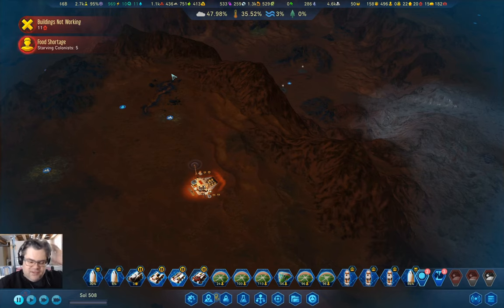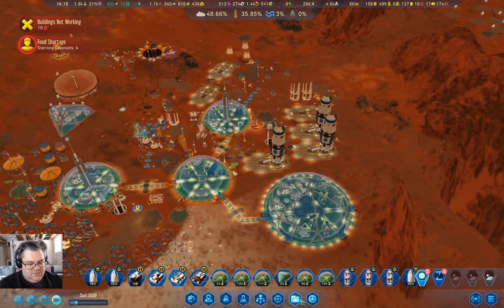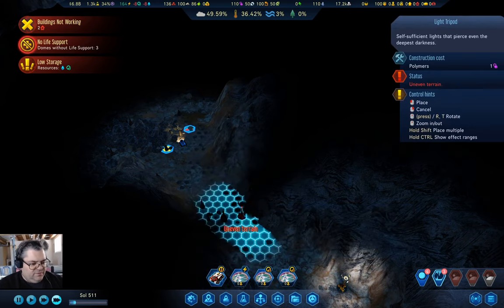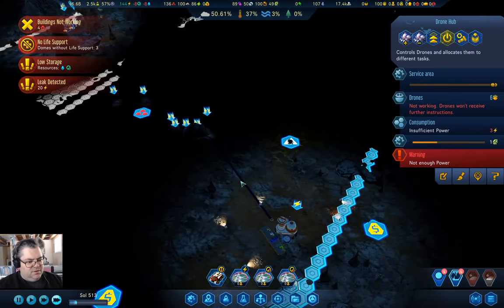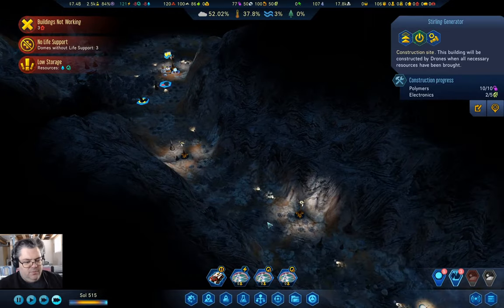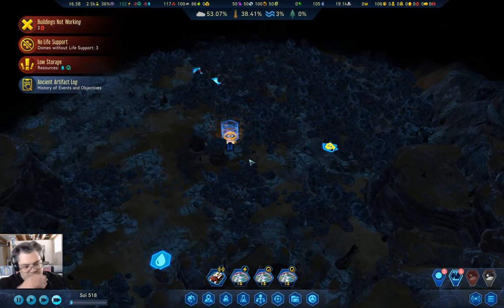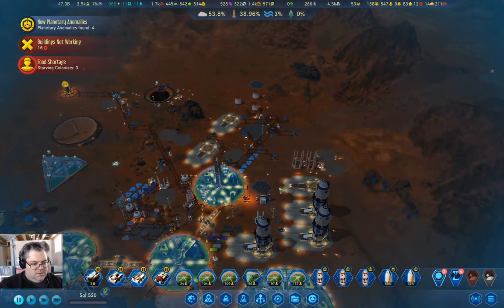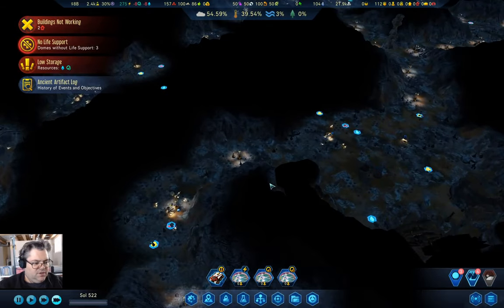Freedom City 1165 Part 46 | Surviving Mars: Below and Beyond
A milestone on the surface. And a discovery underground. General all around excitement. Or not.